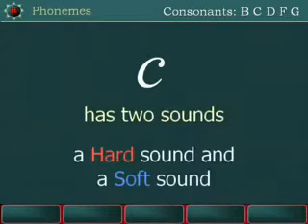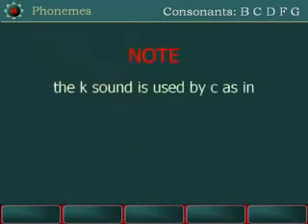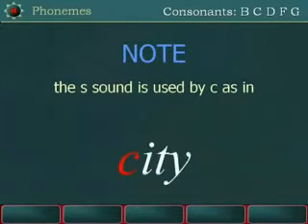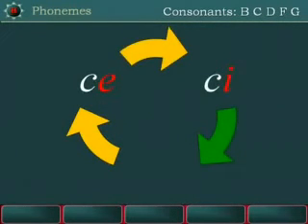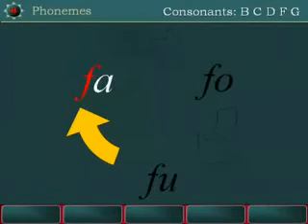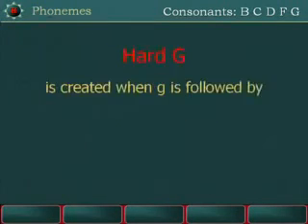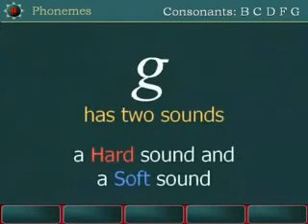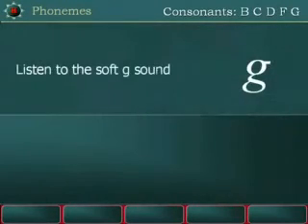Phonemes b c d f g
Lesson in Phonemes, Consonants b c d f g